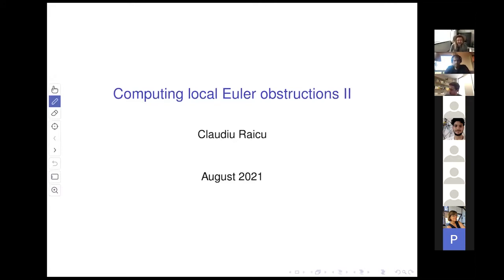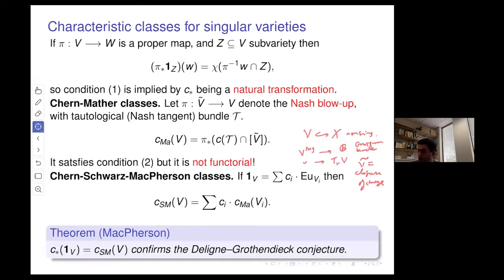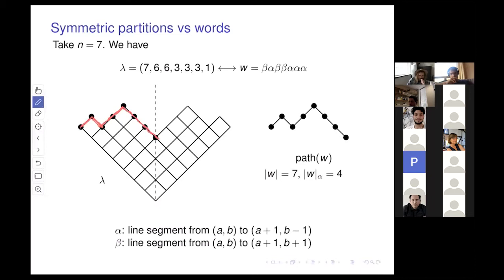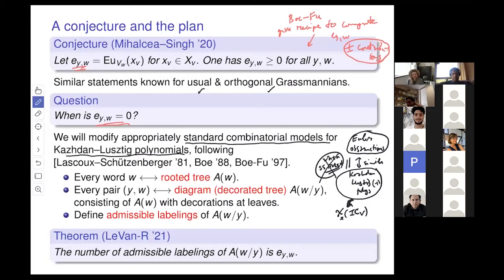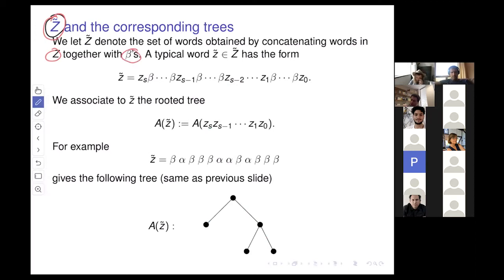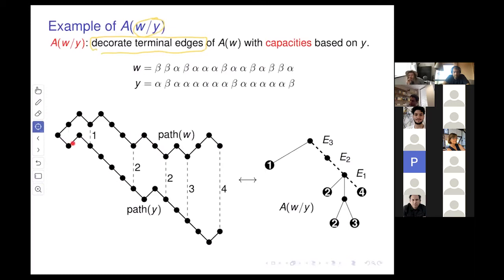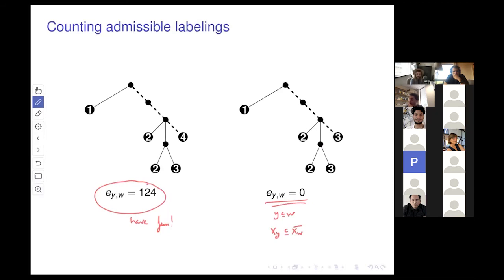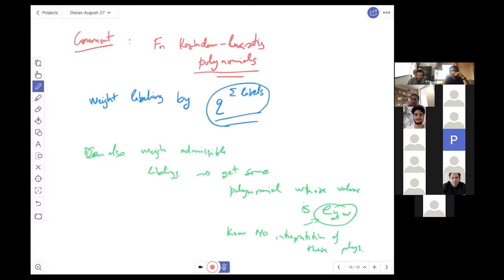Computing local Euler obstructions SECOND TALK I Claudiu Raicu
Evento: Computing local Euler obstructions
Nombre completo del conferenciante: Claudiu Raicu
Institución/Universidad: University of Notre Dame

Nombre completo de quien introduce: Jack Jeffries
Institución/Universidad:  University of Nebraska-Lincoln